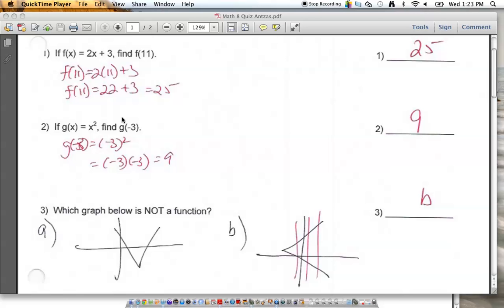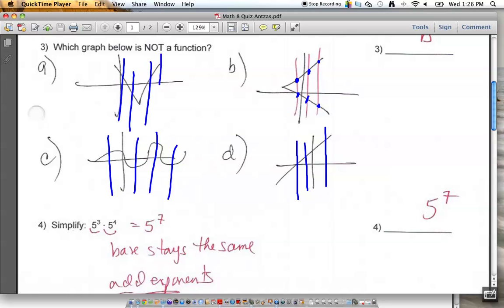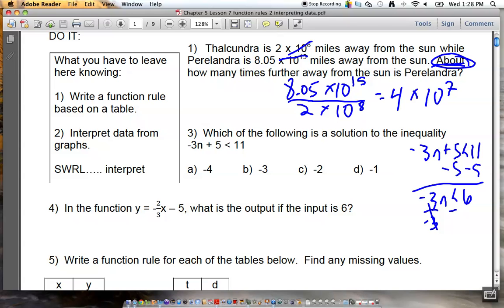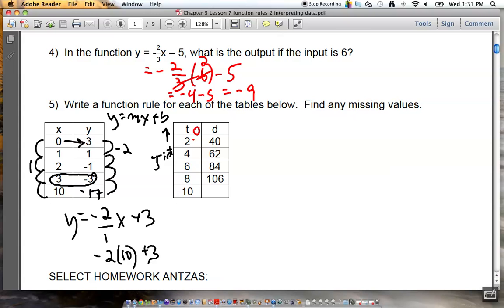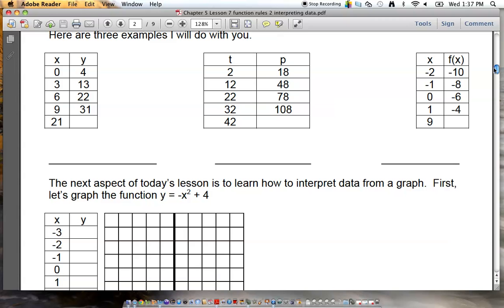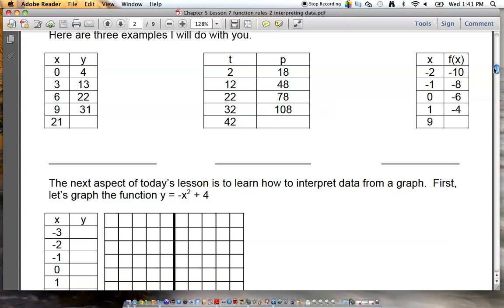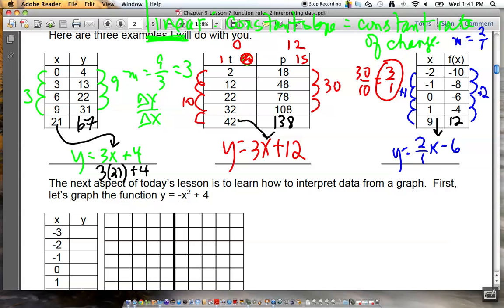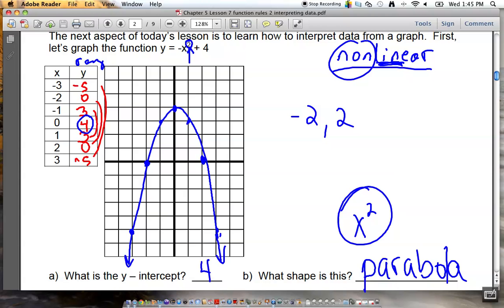Math 8 Functions 7: Writing Function Rules